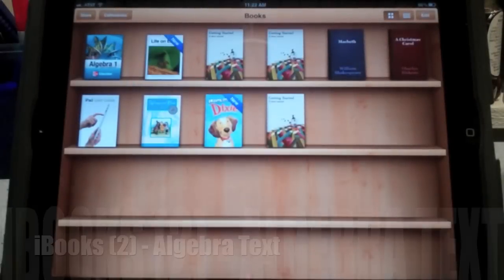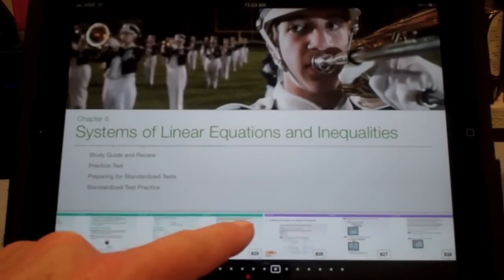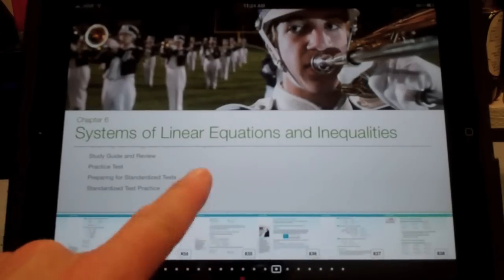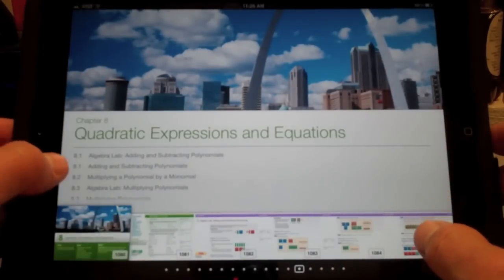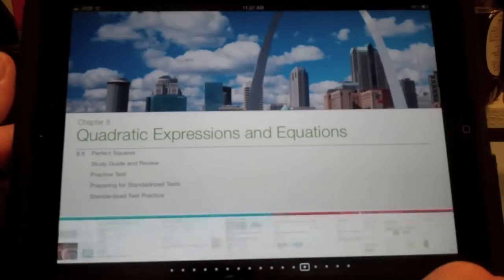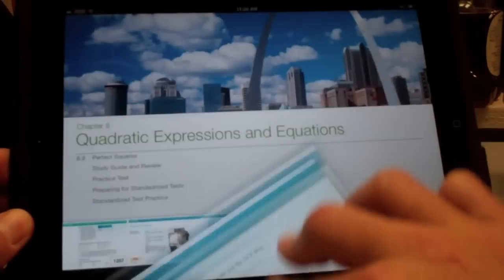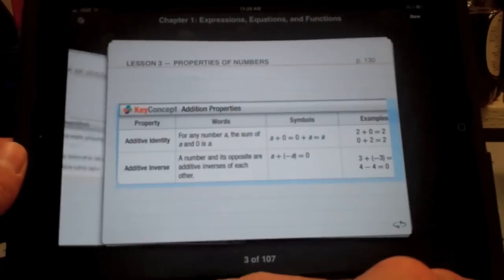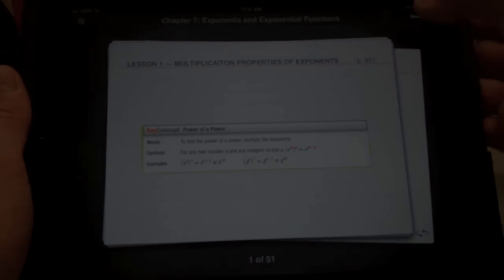ibook Algebra textbook review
ibook Algebra textbook